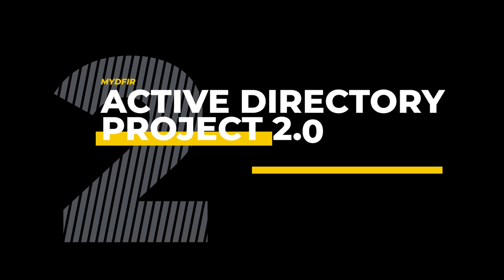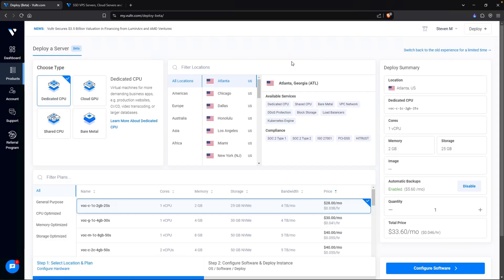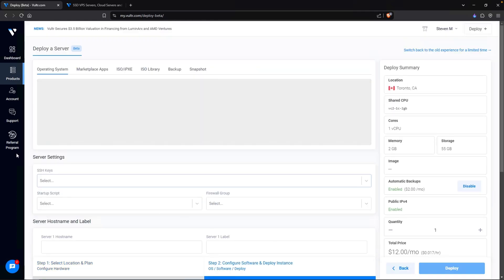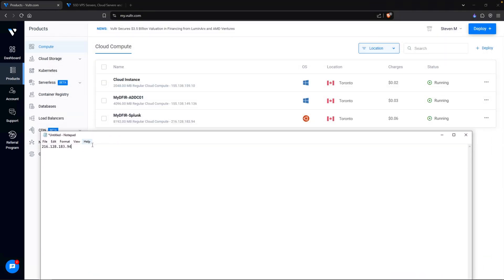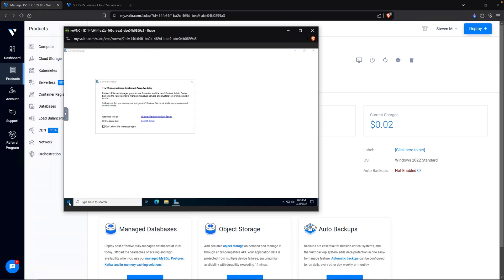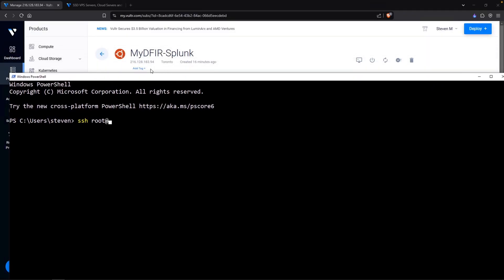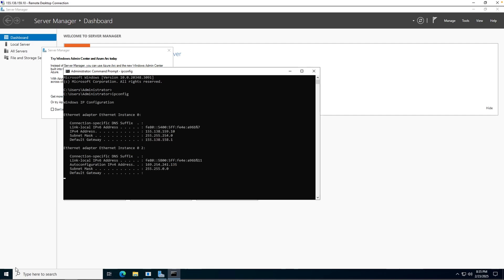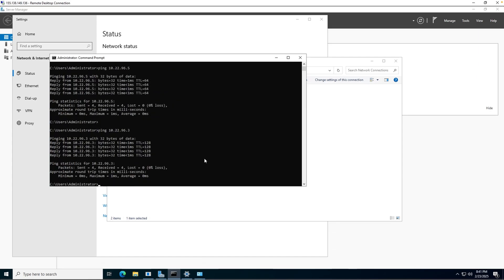Cybersecurity Project: Active Directory 2.0 | Part 2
Welcome to the Active Directory 2.0 Project! In this video, we'll begin creating our virtual machines up in the cloud using Vultr for the Active Directory 2.0 project. Whether you're an aspiring SOC analyst, cybersecurity student, or IT professional, this project will enhance skills!

$300 Cloud Credit (Vultr) - Only applies to new accounts.

RECOMMENDED SOC ANALYST TRAINING SITES
🕒 TIMELINE
00:00 - Intro
00:26 - Demo
25:32 - Conclusion